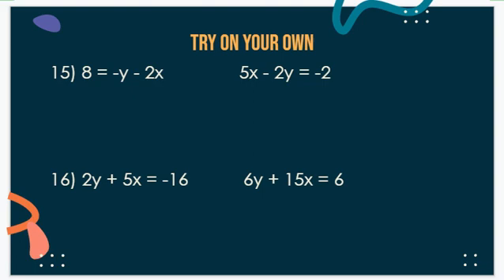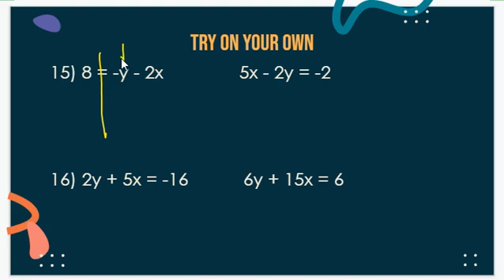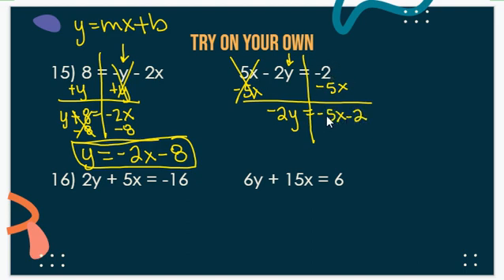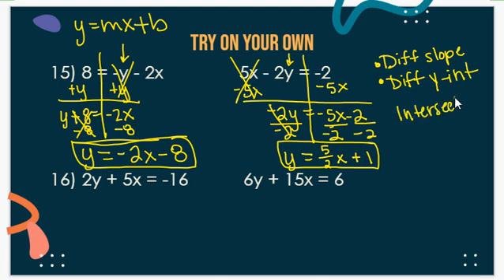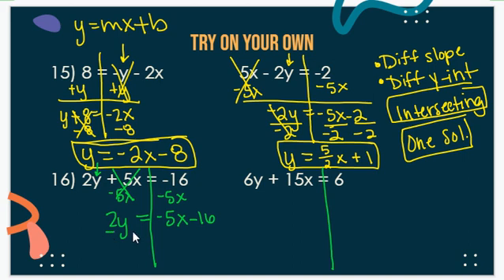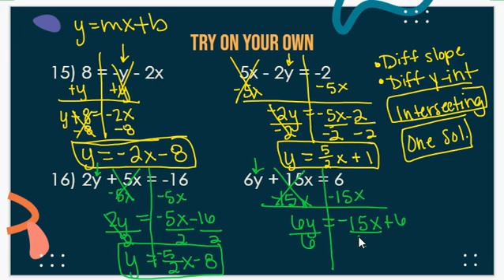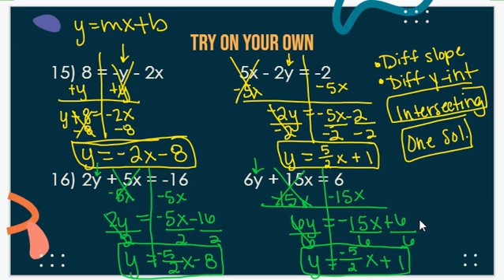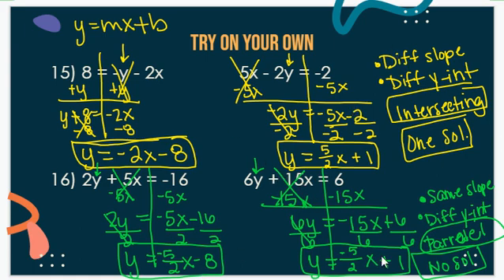Lesson 4.2 Video 9 Example 15 & 16